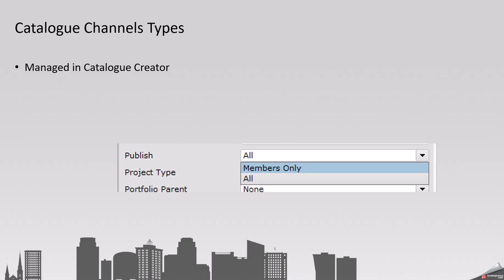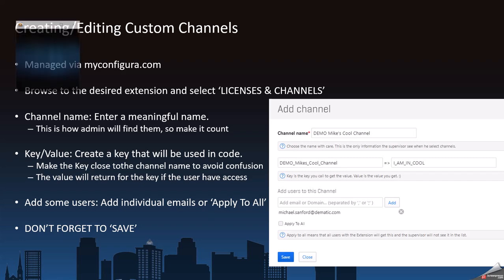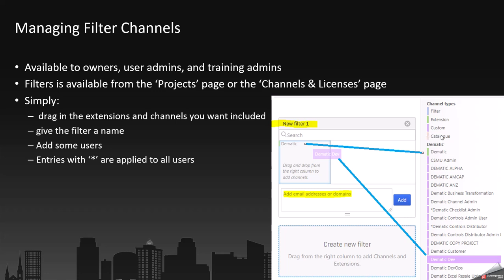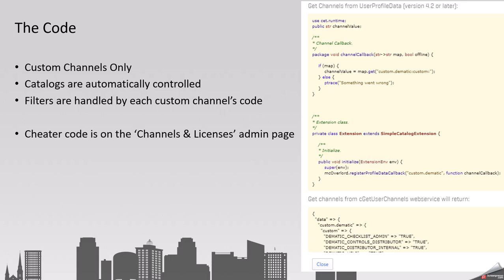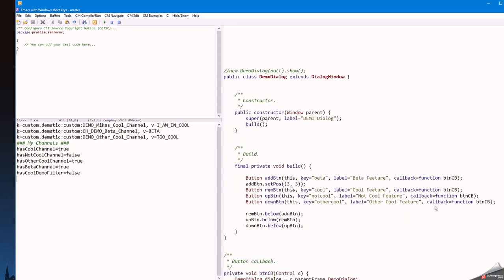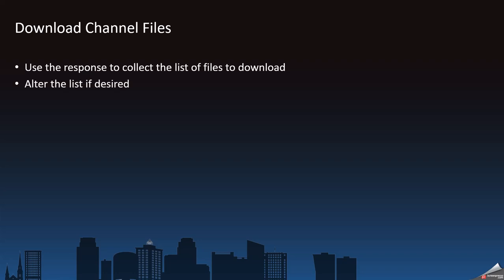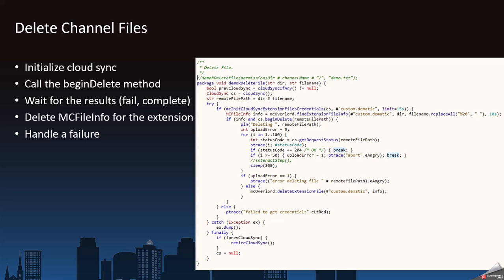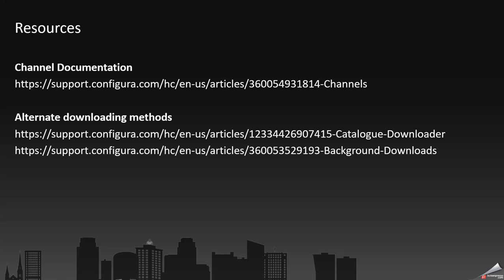Channel Your Files